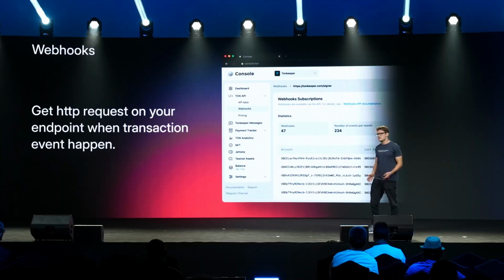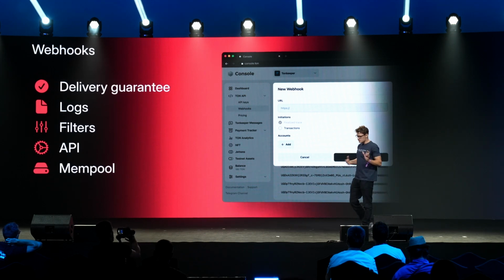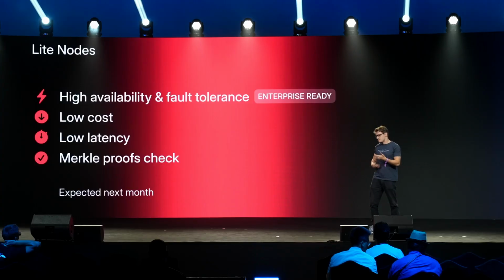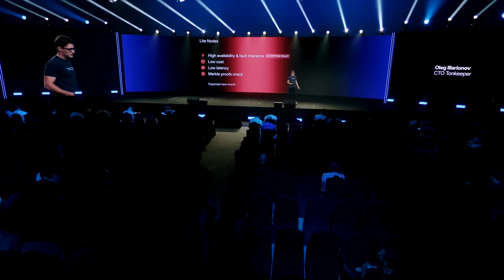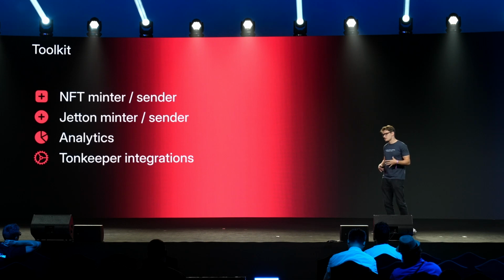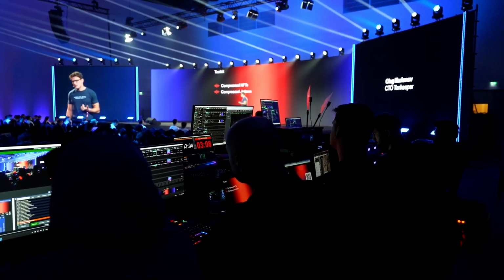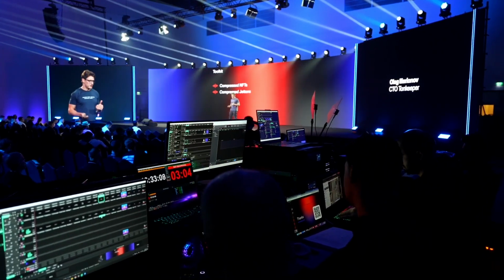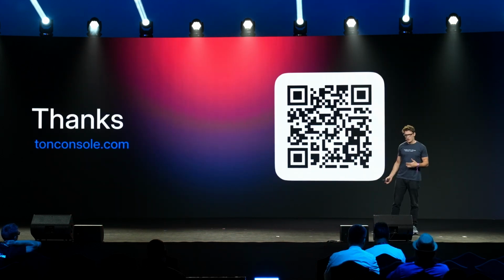TON API: Enhancing Developer Efficiency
Catch up with Oleg Illarionov, CTO of Tonkeeper, as he unveils the latest innovations in TON API at TON Gateway 2024.

Key highlights include:
▪️ Launch of webhooks, simplifying blockchain event tracking with automatic retries and seamless integration for developers.
▪️ Introduction of a light node API, providing scalable, low-cost solutions for secure Merkle-proof verification.
▪️ Upcoming tools like an NFT and Jetton Minter that enable massive and efficient airdrops with advanced compression technology.
Oleg also discusses how these tools enhance developer efficiency and reliability in TON’s rapidly growing ecosystem.